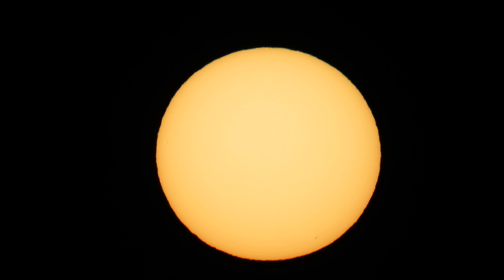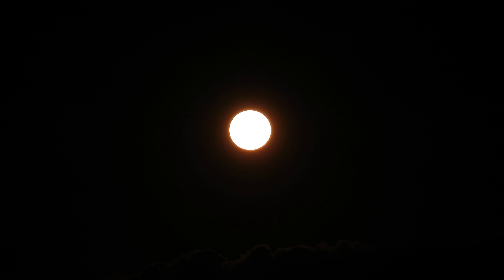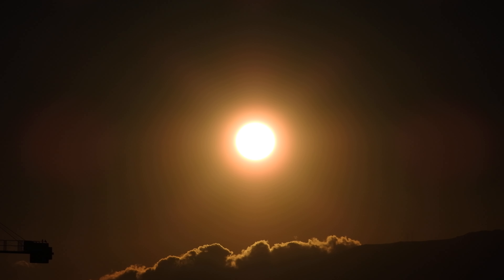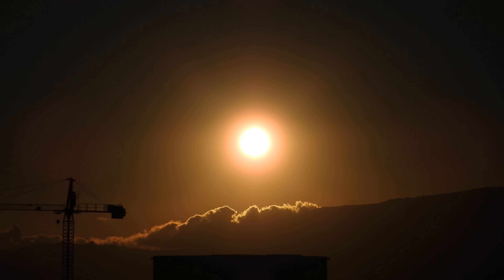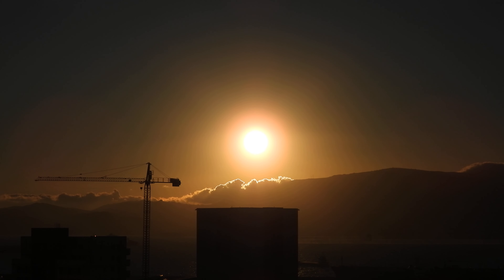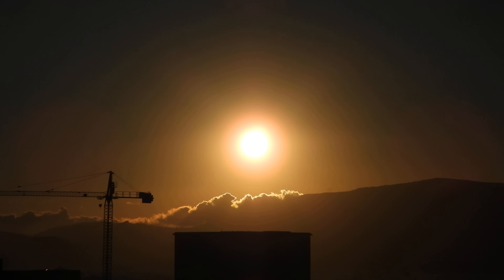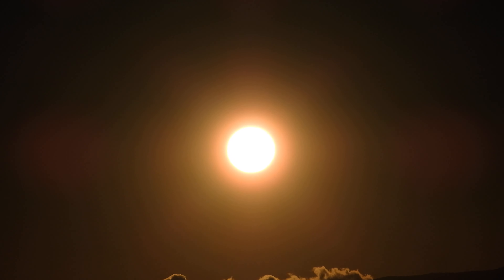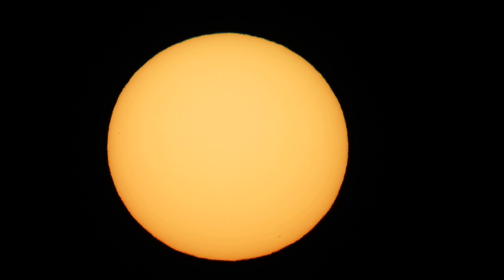Sunspots Update 17:47 Monday 15th November 2021 Gibraltar 🇬🇮 Mediterranean Hoya Pro Nd1000 Filter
Sunspots Update 17:47 Monday 15th November 2021 Gibraltar 🇬🇮 Mediterranean Hoya Pro Nd1000 Filter - Original & Dehazed Pic's on Facebook